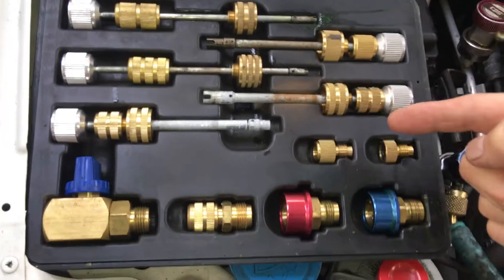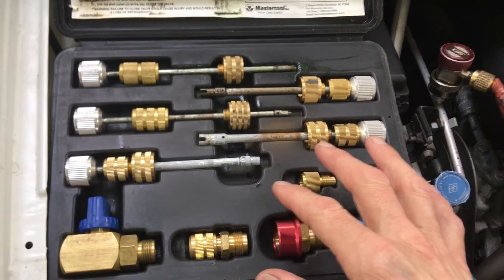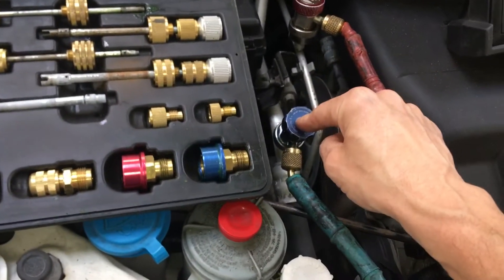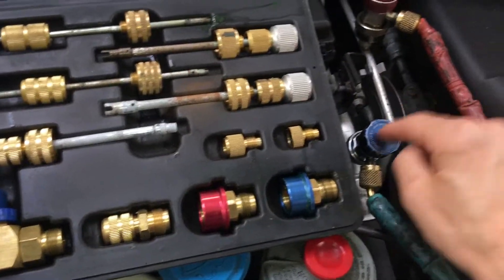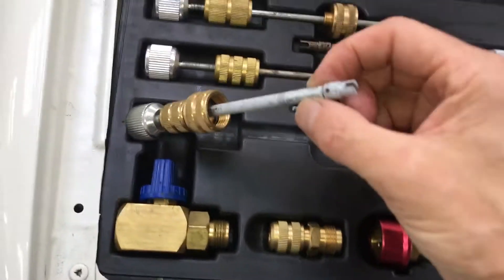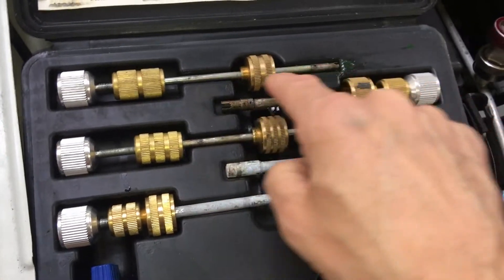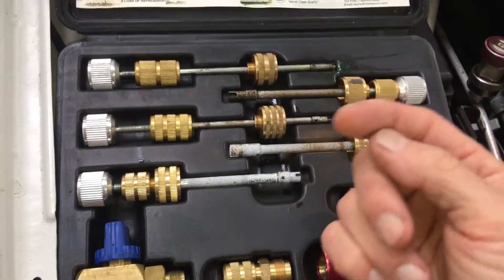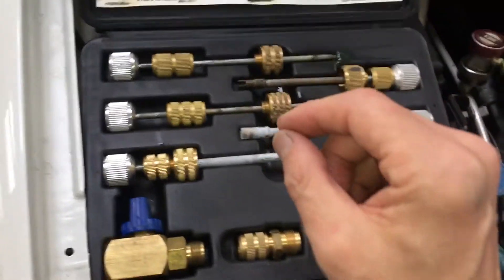R134 and R1234yf Valve core removal tools without losing refrigerant￼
Have You ever had that situation you just finished recharging the vehicle with a full charge of refrigerant and when you took off your service valve the valve core started leaking.

This is the tool to use so you can change the valve core without recovering or losing your refrigerant with a new valve core￼￼